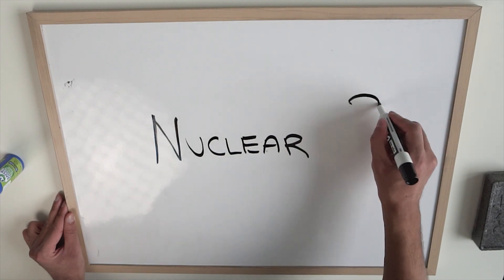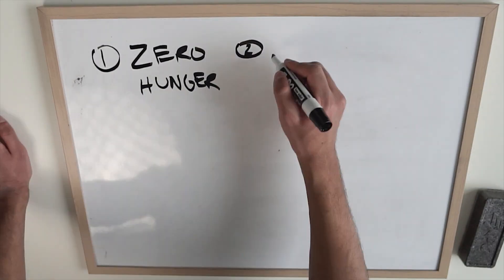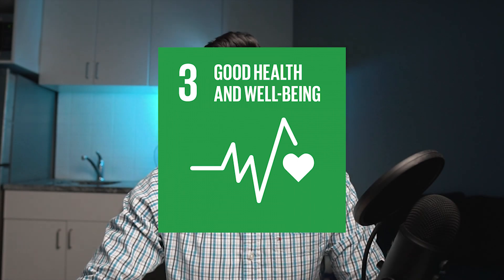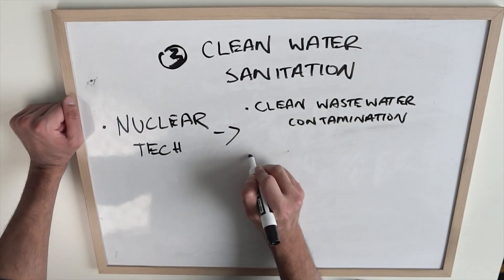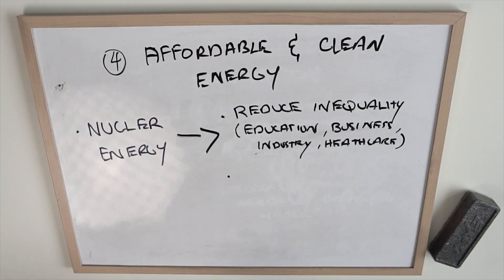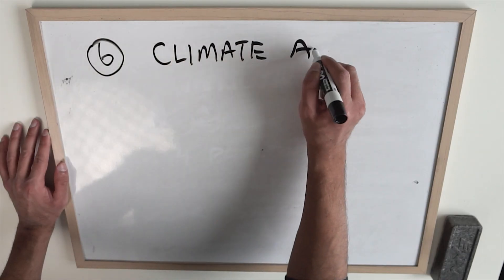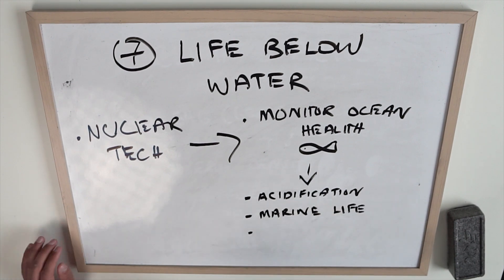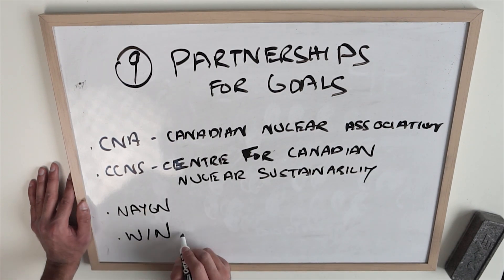Nuclear Sustainability EXPLAINED in 5mins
When I hear "Nuclear" the very first word that comes to mind is "Sustainability". Nuclear technology contributes to 9 of the 14 UN Sustainability developmental goals. These goals are a framework to collectively drive the planet toward solving some of the worlds biggest problems.

TIMESTAMPS
00:00 - Developmental Goals Overview
01:09 - Zero Hunger
01:39 - Good Health and Wellbeing
02:07 - Clean water and Sanitation
02:46 - Affordable and clean energy
03:43 - Industry Innovation
04:09 - Climate Action
04:34 - Life Below Water
05:24 - Life On Land
05:38 - Partnerships for these goals
06:02 - Conclusion